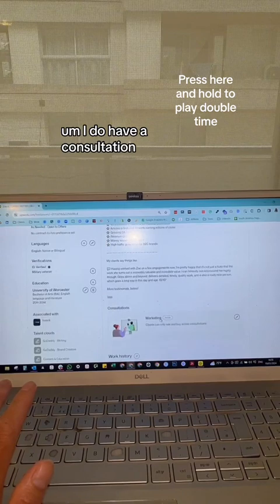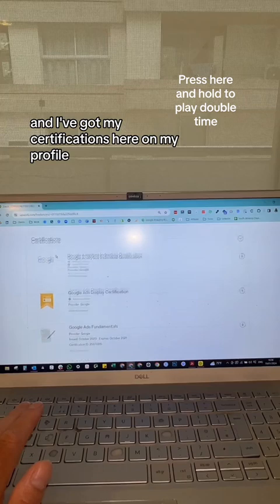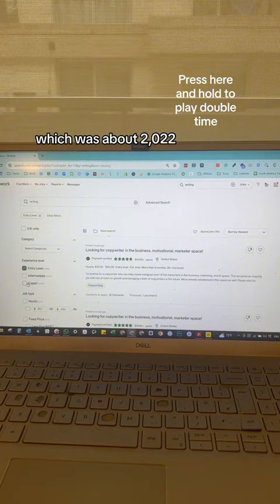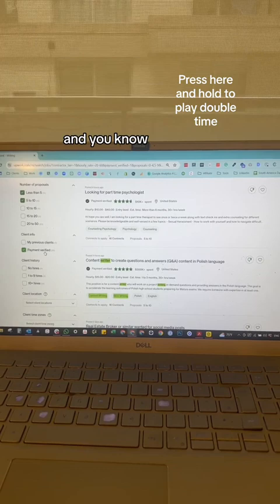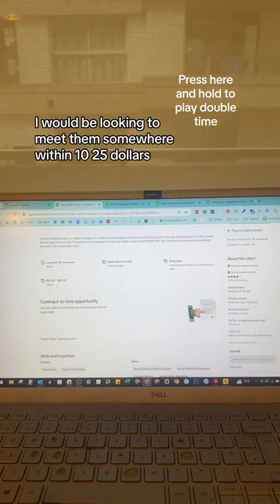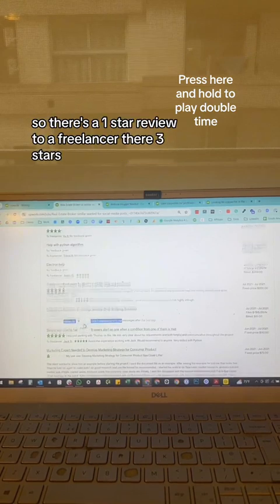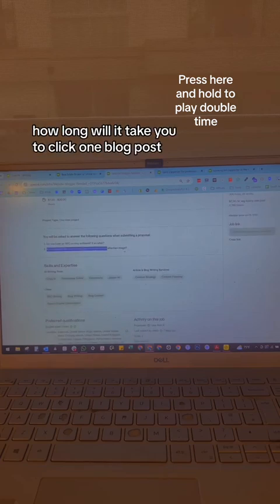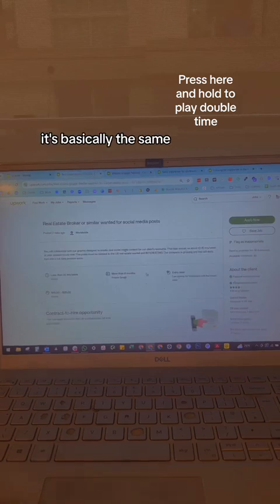Spending too many connects on Upwork? Here's how to close your first job.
This video includes my general advice for this scenario. Let me know if any of it sounds accurate. Or if you feel like you're nailing all this, I'm happy to elaborate on particular challenges you're facing. :)
One thing I forgot to add was vetting a client! I have done a video on that!